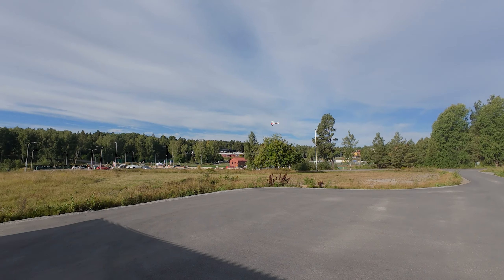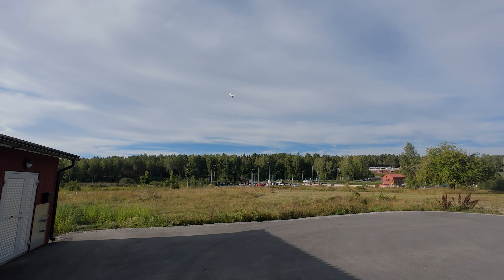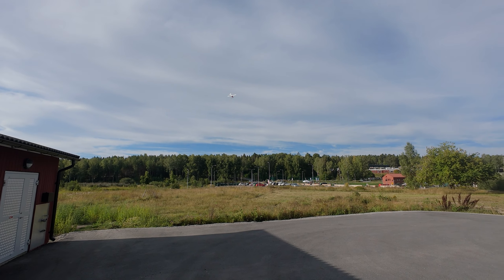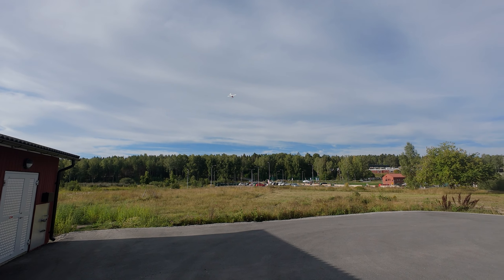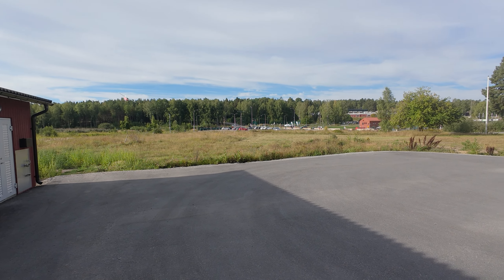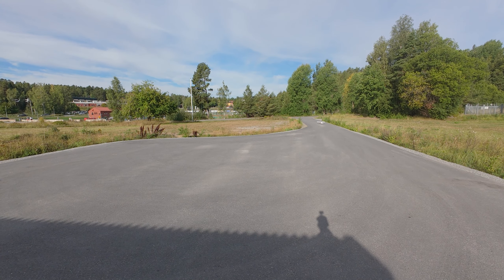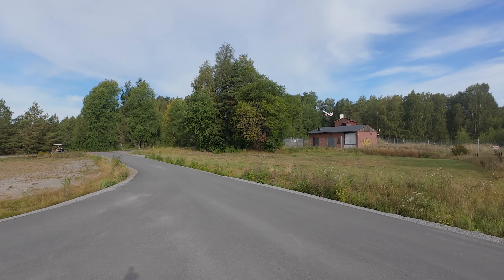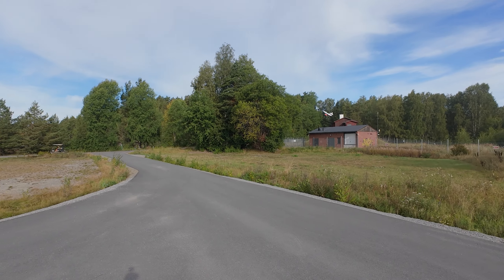Multiplex Pacer PA-20 Flying in a tight location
Today a very fun flight at a new location!

Wing spann: 1150mm
Length: 870mm
Weight: 900grams

I fly mine with a 3s 2200mAh battery and Spektrum NX10. Well sometimes even 4s!